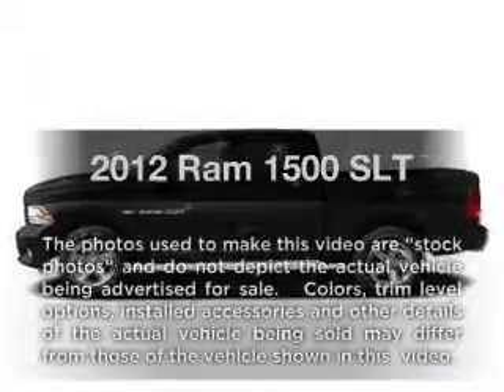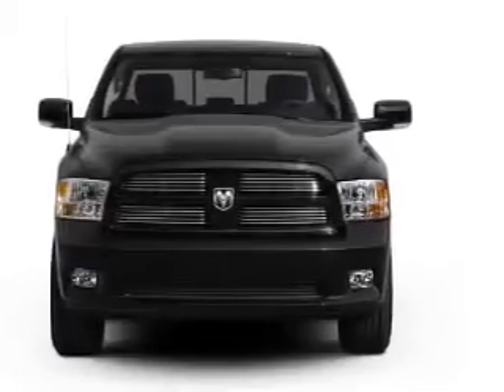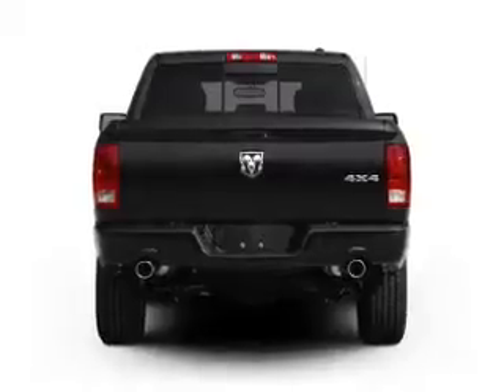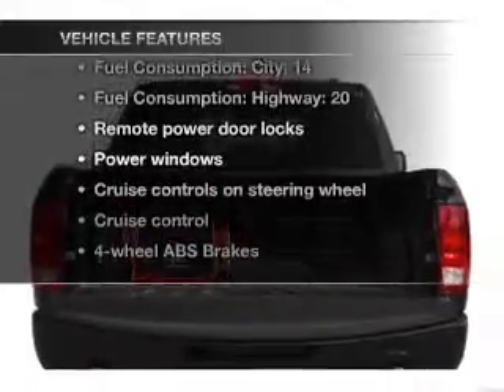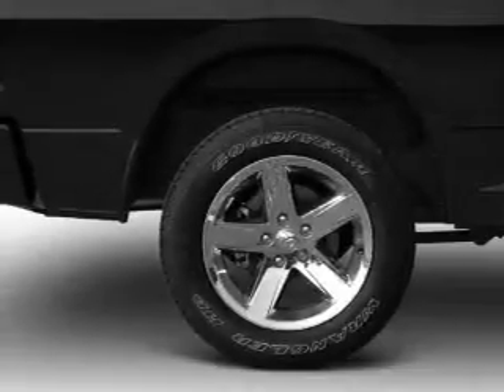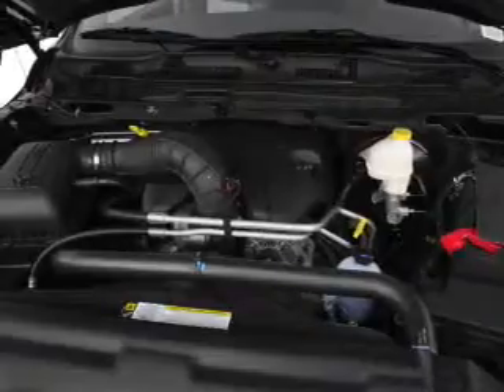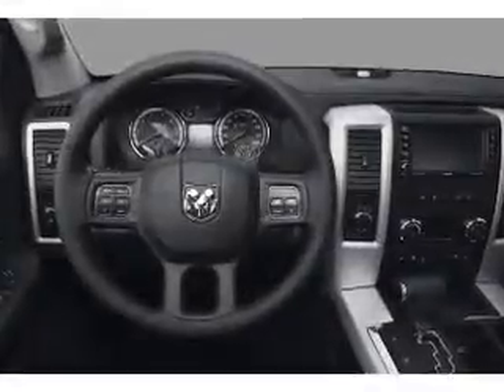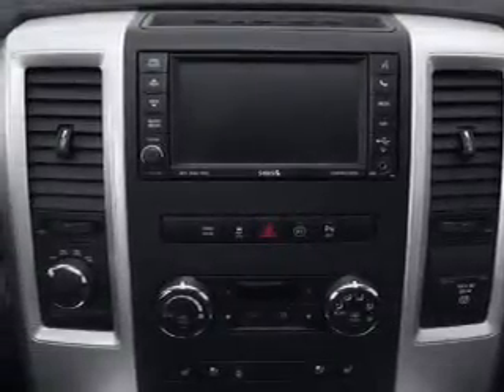2012 Ram 1500 - Signal Hill CA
Year: 2012
Make: Ram
Model: 1500
Trim: SLT
Engine: 5.7 liter 8 cylinder 16 valve
Transmission: 6-Speed Automatic
Color: Black
Mileage: 10
Address:
2100 E. Spring Street